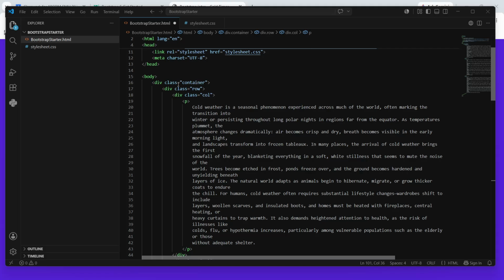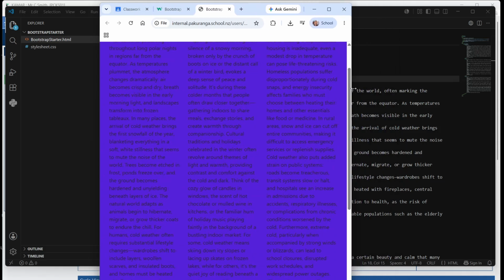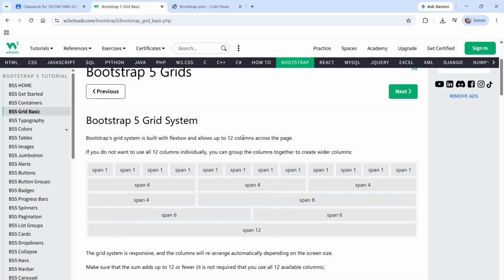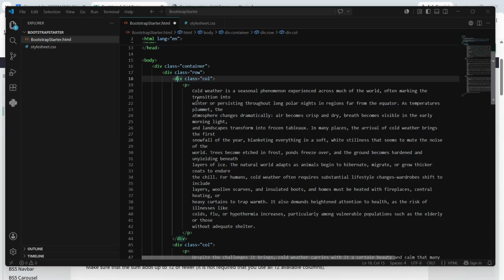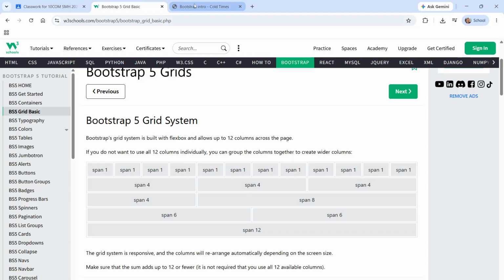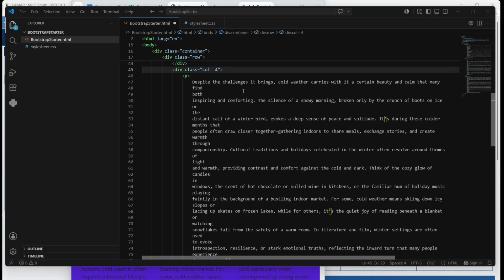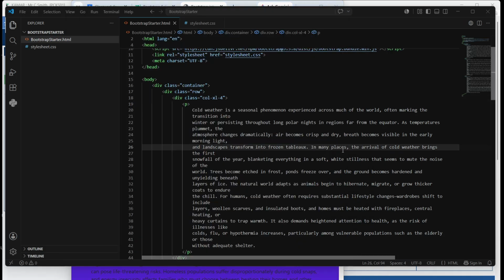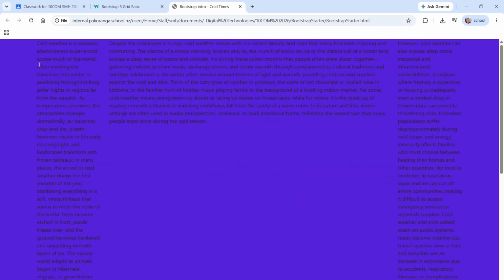Bootstrap video 3 - responsive columns that re-flow to "stacked" layout on small screens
Column layouts don't work well on small screens (phones, for instance). Bootstrap solves this by detecting when the user's screen is small, and re-flowing the content.

This video shows you how to set this up in Bootstrap